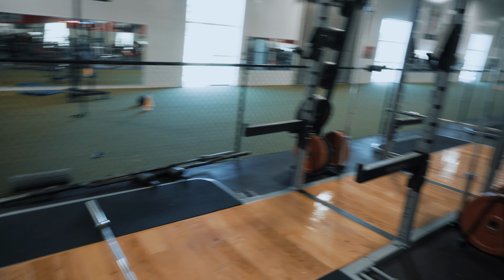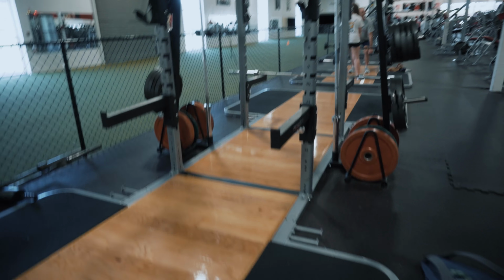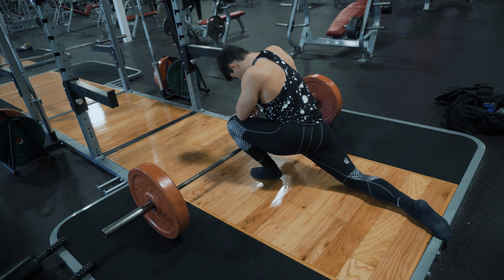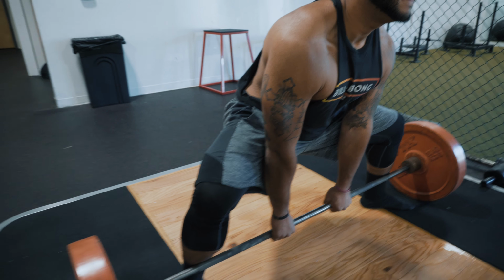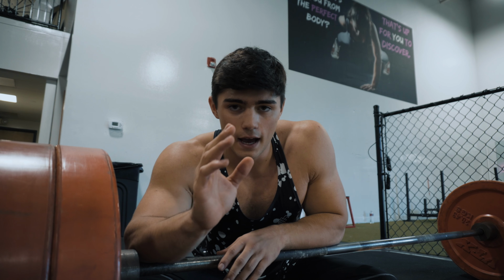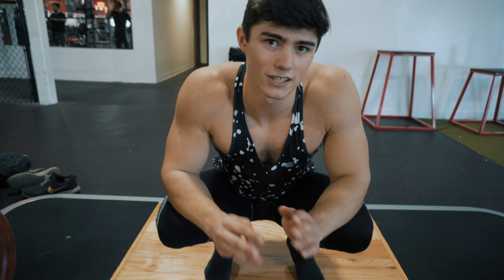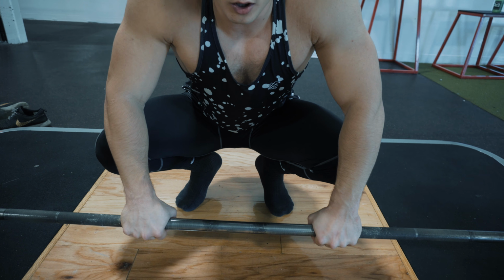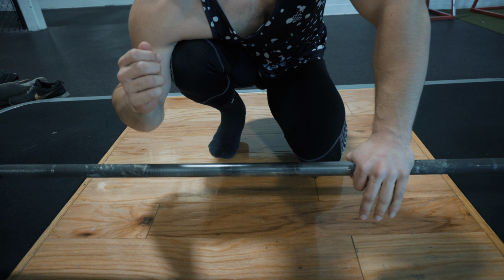Add Power To Your Deadlift | SHOULD You Pull Sumo?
1:13 Should You Pull Sumo or Conventional?

2:22 Shoes You Should Wear

3:41 Stretching Routine

5:08 Stretches Explained

7:15 Types of Hand Grips

9:12 Key Form Points

13:17 Belts

16:30 Deadlift Strength Explained

17:30 Deadlift Injury Prevention

18:22 Workout Edit

19:57 Workout Recap